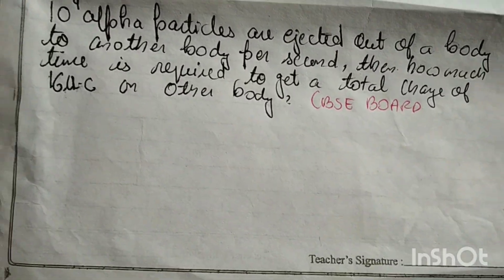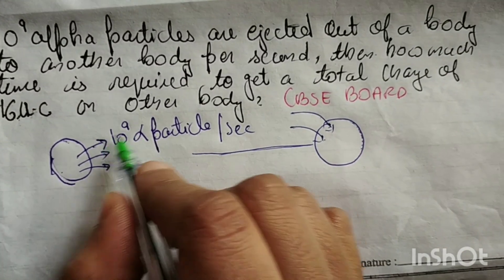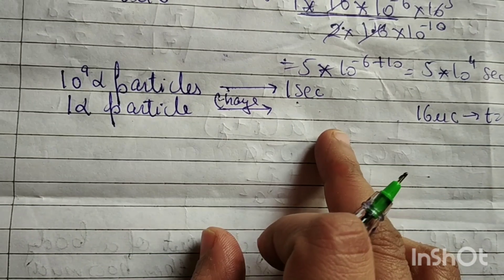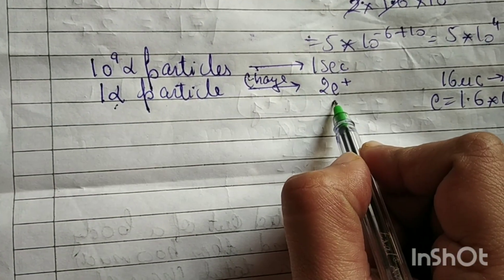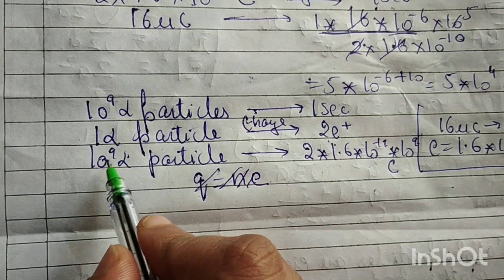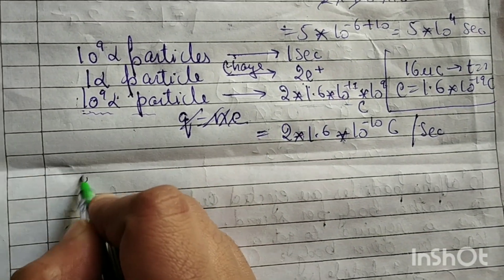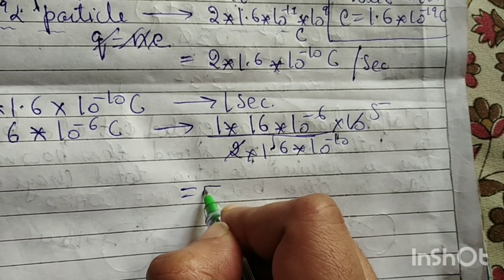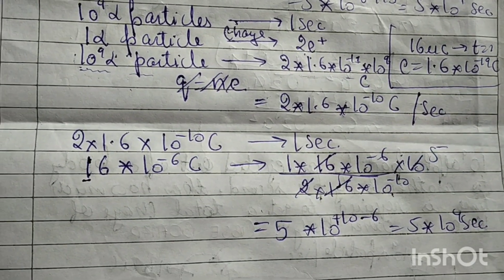10^9 alpha particles are ejected out of a body to another body per sec